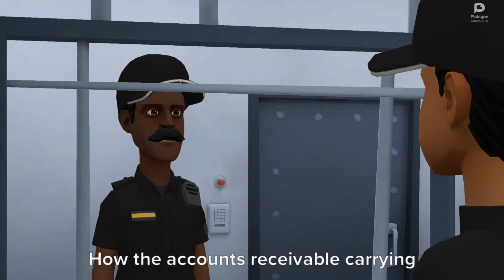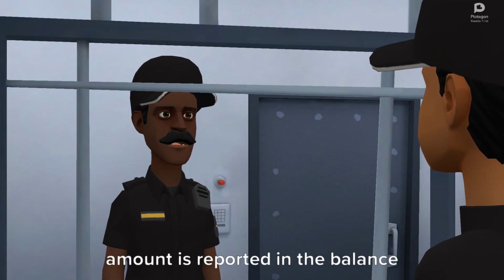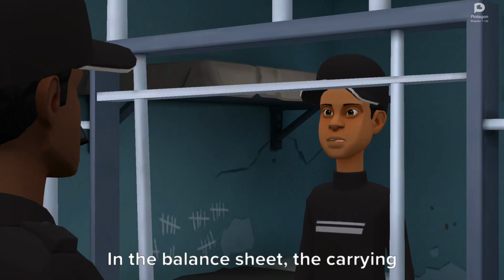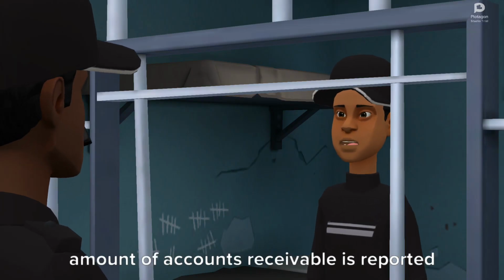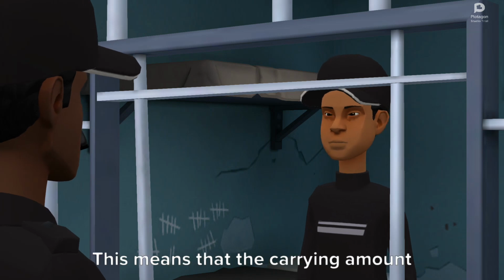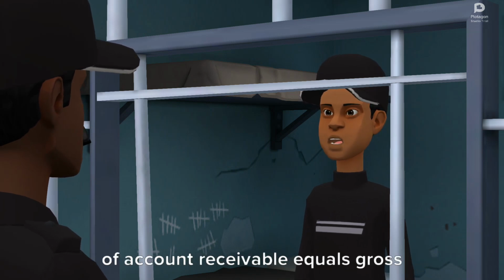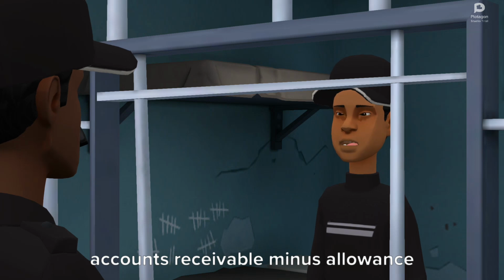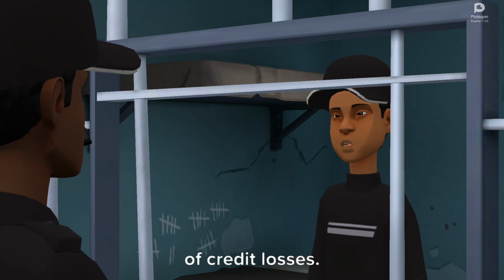(50) Accounts Receivable - Allowance Method